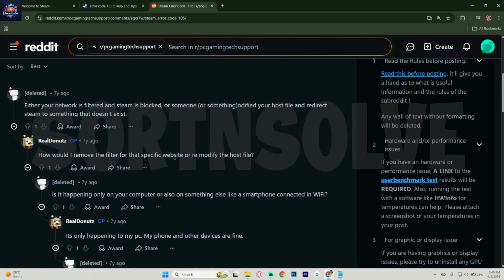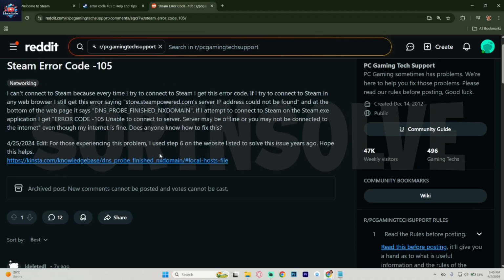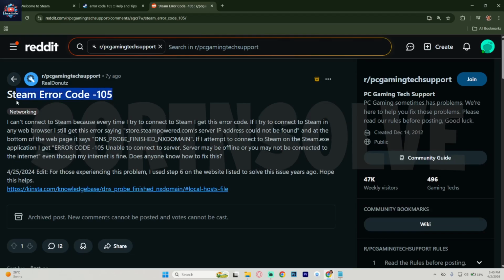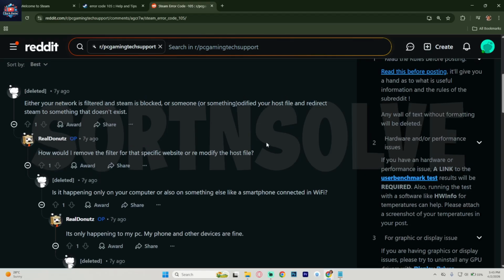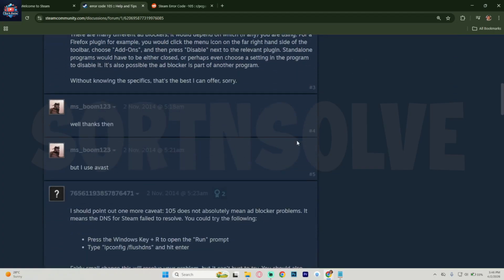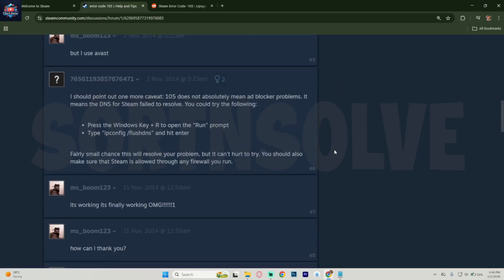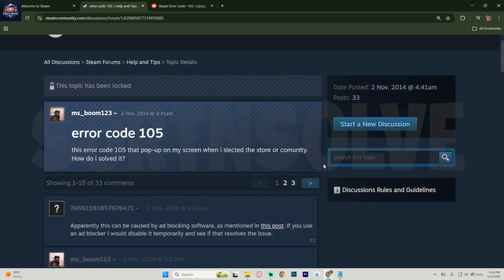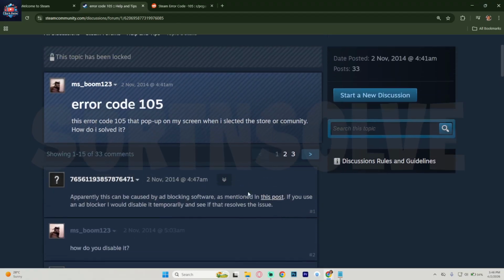How to Fix Steam Error Code 105 - Full Guide